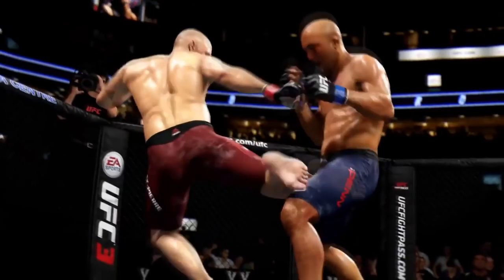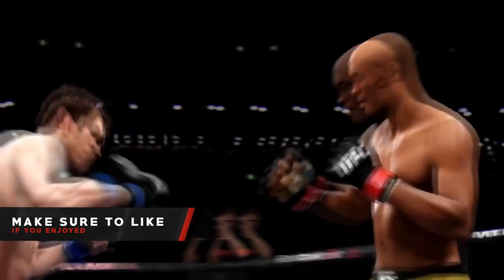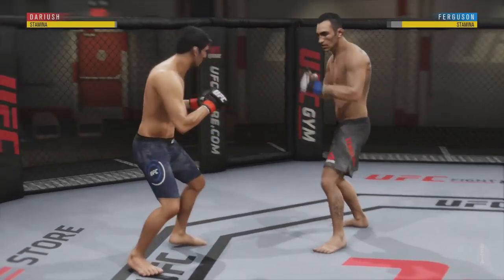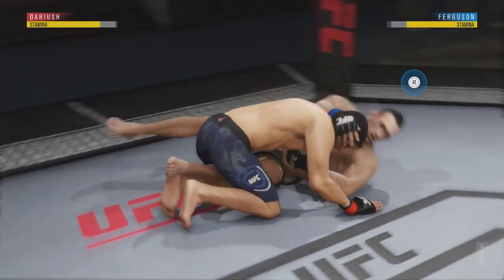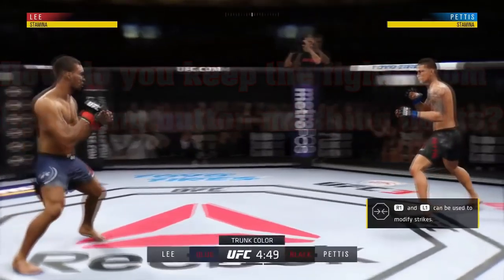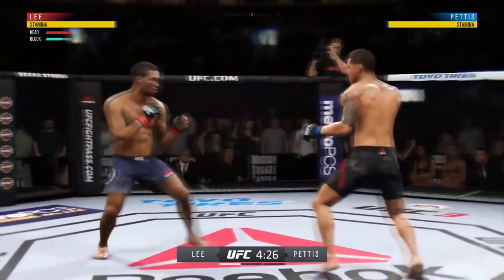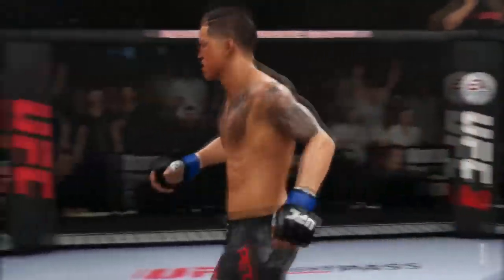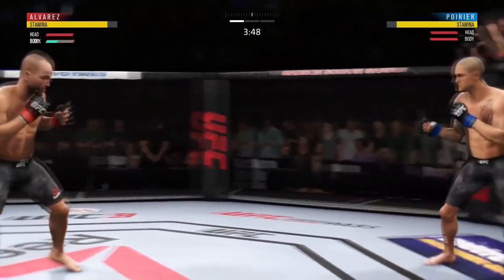UFC 3 Striking System Details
UFC 3 Striking System Detailed in Developer Discussion with Geoff Harrower, Principal Software Engineer of Gameplay & Animation at EA Sports.

UFC 3 Details

Real Player Motion

EA Sports looks to take the UFC franchise to the next level. The new gameplay trailer touches the surface of a few things to look forward to in this year's game.

First, you'll notice the trailer focuses its highlight on combo attacks, smooth movements and crispy technique transitions. EA Sports is introducing a new technology this year to handle the octagon in UFC 3 called Real Player Motion. RPM promises revolutionary gameplay animation that gives the most fluid and responsive motion yet in franchise history.

UFC 3 is said to sport 5,000 new animations and rebuilt the previous from the ground up. Now, it'll be easier than ever to string together a lethal set of combinations and transition during the match. Every movement matters as this year's game looks to bring an entirely new level strategy to the octagon. The new system also goes the extra mile in recreating fighting style of iconic fighters like Georges St-Pierre and cover star Conor McGregor.

RPM upscales the risk vs. reward factor during the fight. Now more than ever, every strike counts in UFC 3. Everything from fighter positioning to missed opportunity factors into the finish of the fight. And thanks to the new animations, fighter will navigate, close gaps and execute technique with near flawless fluidity.

That same fluidity extends into the striking game as well. This year, you'll have the ability to dish out any strikes while maintaining your momentum. In addition, each fighter comes with their own set of devastating combos to unleash in the octagon. UFC 3 also allows you to throw punches out of slips and lunges in addition to the feint option. By hitting the blocking button, you can open new opportunities to cripple opponents with new counter-attacks and follow ups.

Two Belts, Two Covers

For UFC 3, the only fighter to hold UFC titles in two weight classes simultaneously, Conor McGregor, makes a return as the global cover athlete.

"It’s an honor to be on the cover and I can’t wait to play the game." - Conor McGregor

The Greatest of All Time

As we predicted before, this year's game will feature an all new career mode. UFC 3 G.O.A.T career mode will allow players to undertake the full breadth of a fighter's career. Now, more than ever, behavior outside the octagon matters as much as your ability to fight. Fans will have to make choices to build hype, gain fans, earn cash through big contracts and capture the world's attention. In addition, UFC 3's career mode adds a new social media system. Through this system players will be able to establish their own persona and engage in heated rivalries with other fighters.

Taking the Fight Around the World

The action doesn't stop there. UFC 3 offers a new and more robust suite of multiplayer modes. This includes new iron-man style tournament modes and technique-focused modes like the Stand & Bang, crafted the popular Knockout mode.

Step into the Octagon

UFC 3 will be available February 2 for Xbox One and PlayStation 4. Be sure to  Pre-order the Champions Edition and receive up to three days early access. Additionally, EA Access members receive a 10 percent discount when they purchase the digital version via Xbox Live.